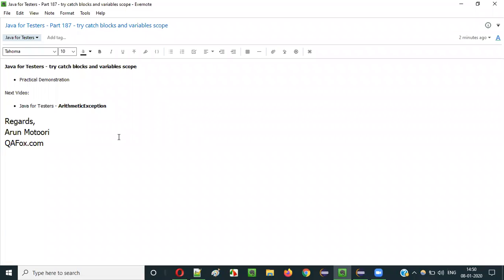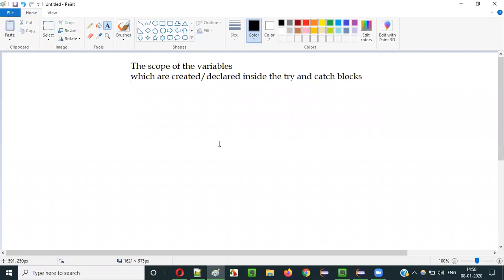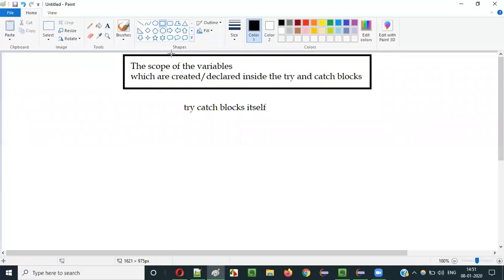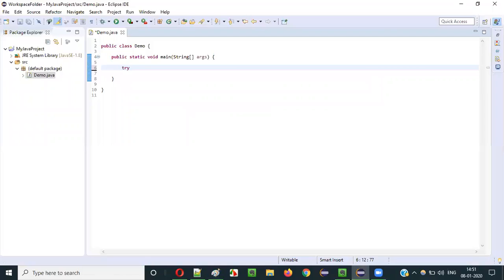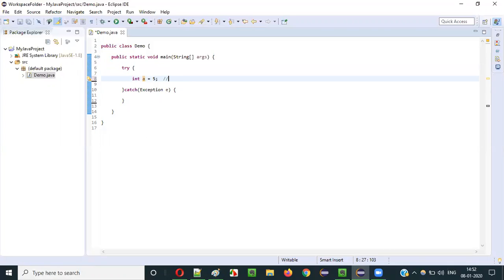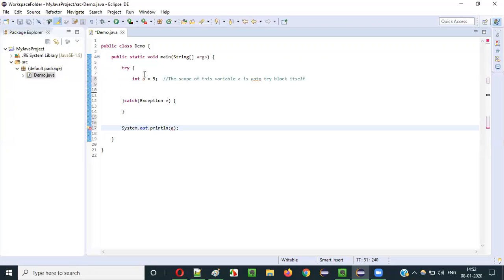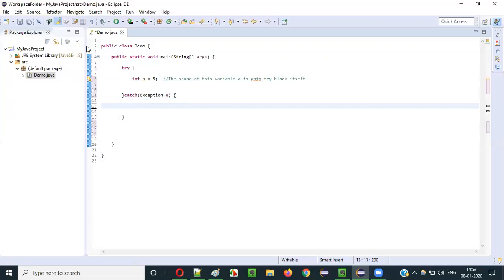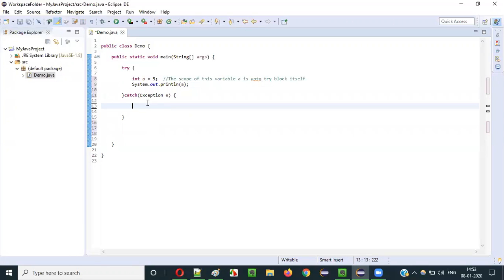Java for Testers - Part 187 - try catch blocks and variables scope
In this video, I have explained and practically demonstrated the scope of the variable which is created or declared inside the try-catch blocks.